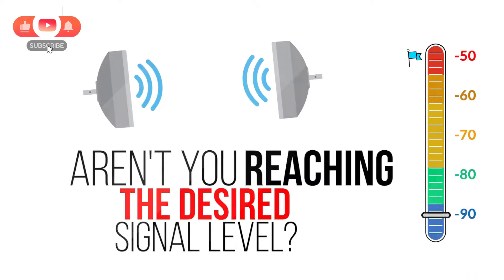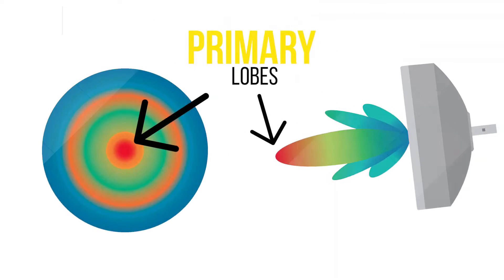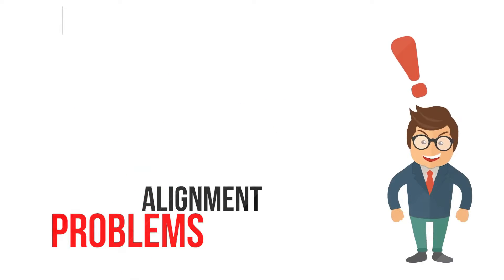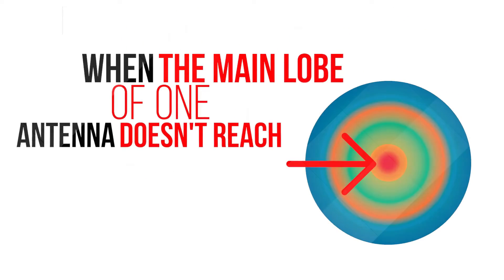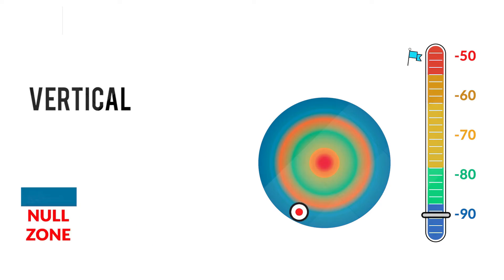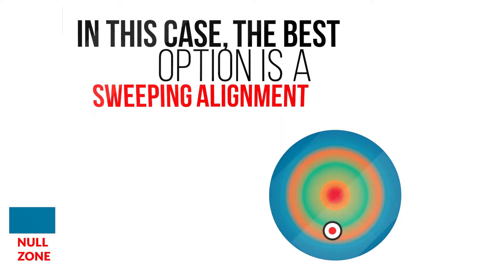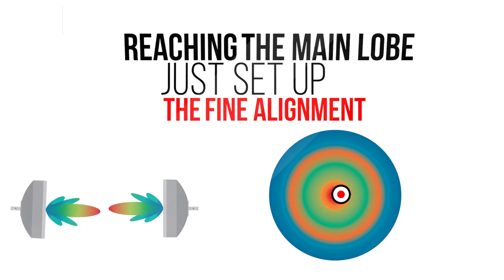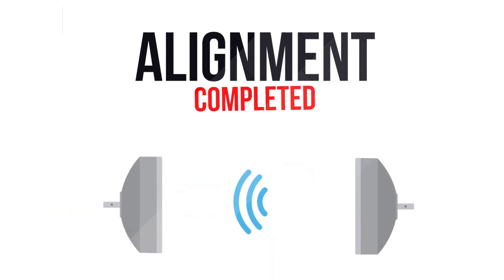Aligning Point-to-Point Antennas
How To Align Point-to-Point Antennas